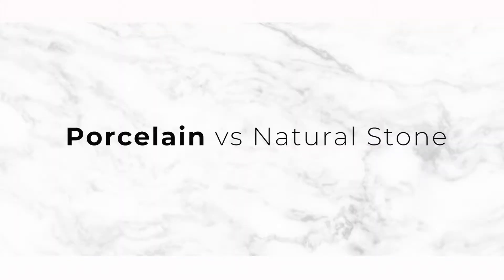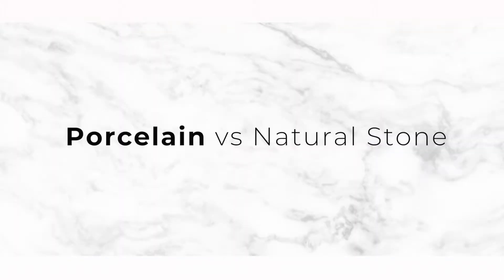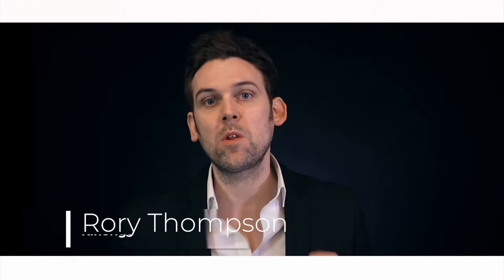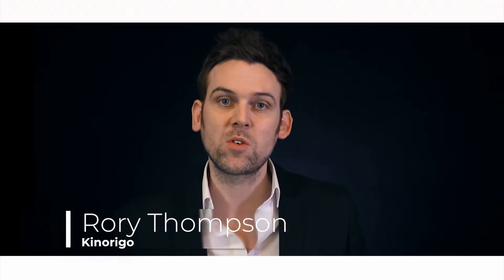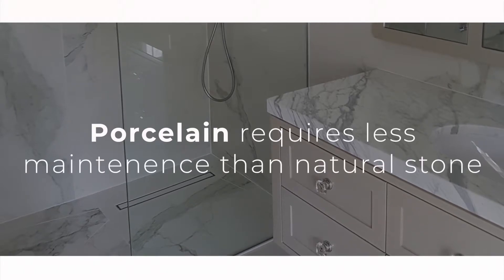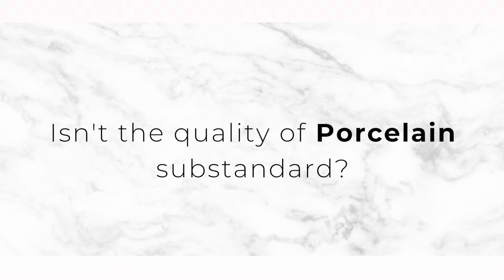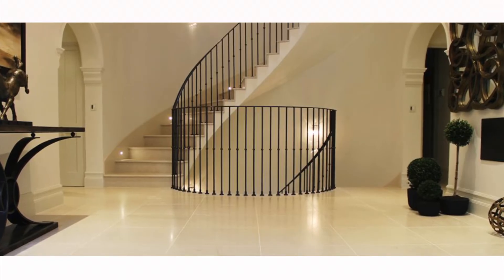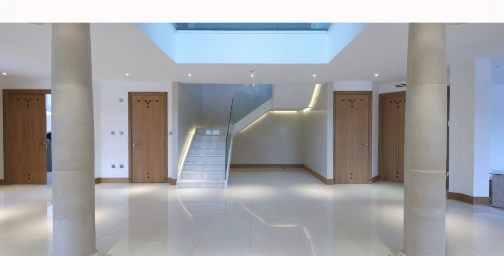Porcelain vs Natural Stone - Kinorigo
Natural stone tends to be the preferred choice for luxury projects. With the advancements in technology, porcelain can replicate natural stone so well you wouldn't know the difference. There are so many benefits to choosing porcelain; the Kinorigo team explain more in this video.

Who Are Kinorigo?
Here at Kinorigo we are an established industry authority that specialises in luxury projects in search of quality materials.

Download your FREE Guide, ‘How to Avoid Costly Mistakes when Specifying Stone and Porcelain’

We believe that good design makes the world a better place to be. With over 30 years’ experience in our industry, we’re the leading authority on all types of stone for interior and exterior design.